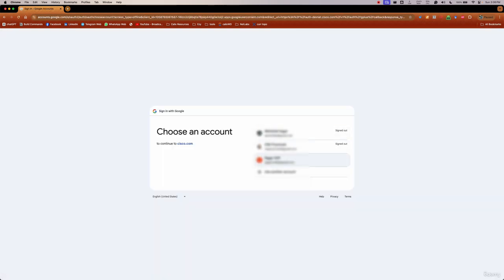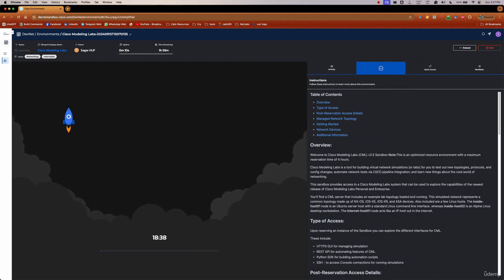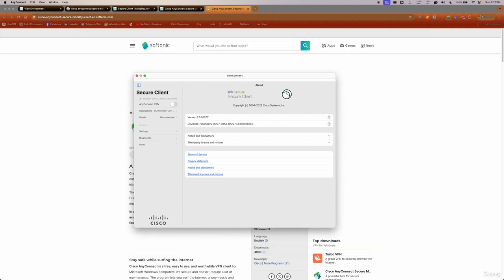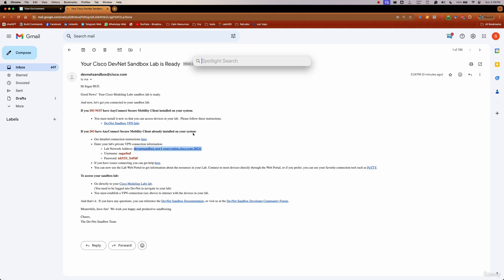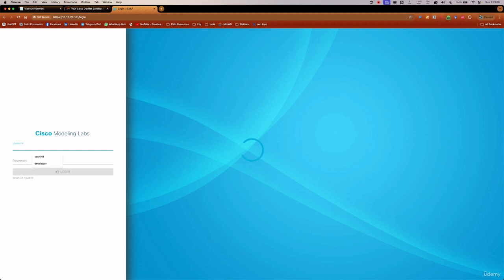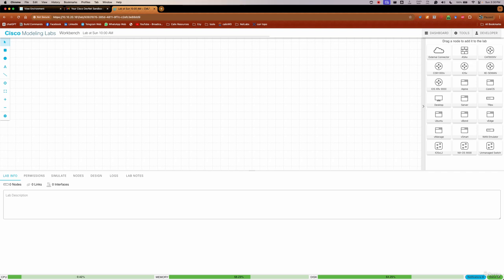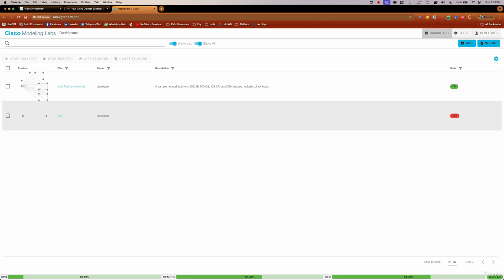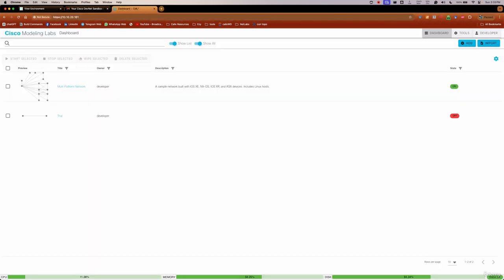1.2 CML Account Creation